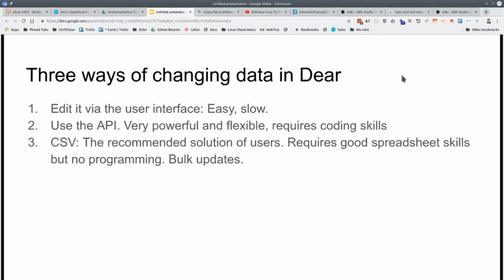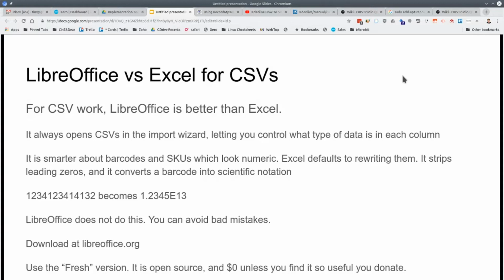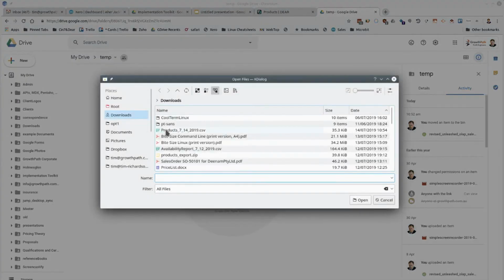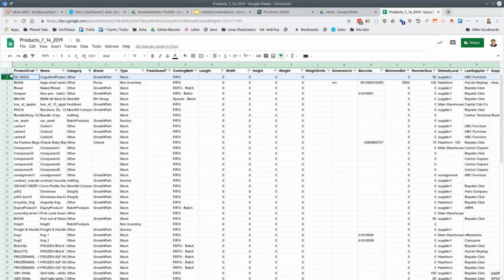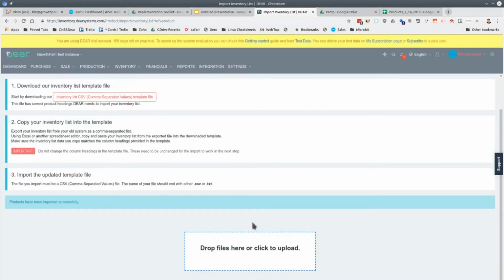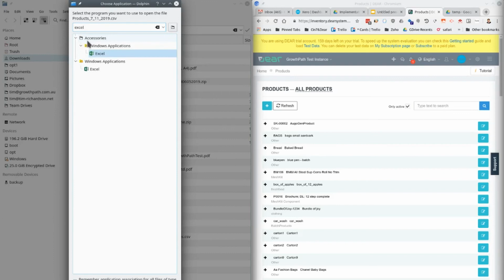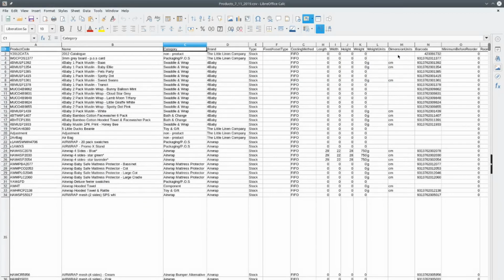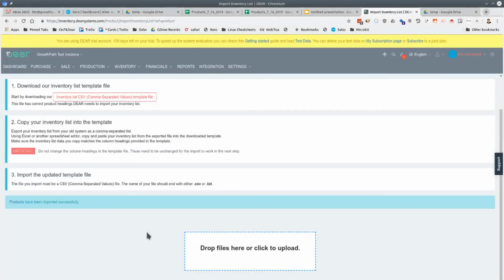Dear CSV Data Import: Tips and Techniques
Tips on importing data into Dear Systems (Dear Inventory)